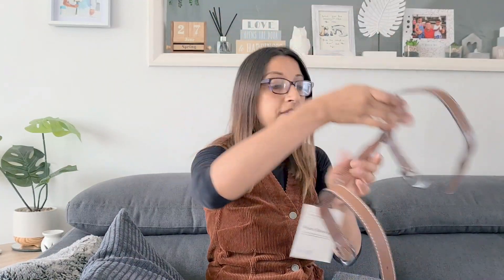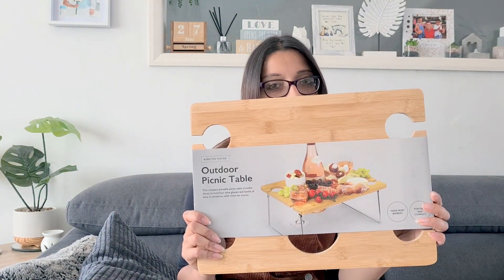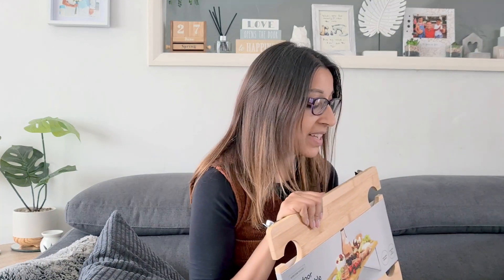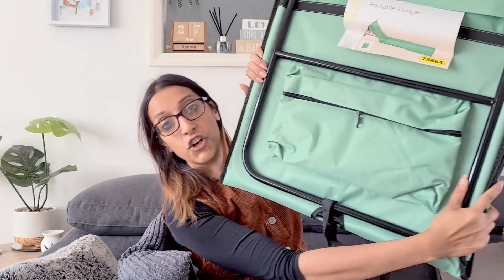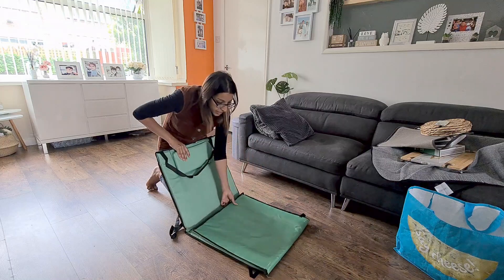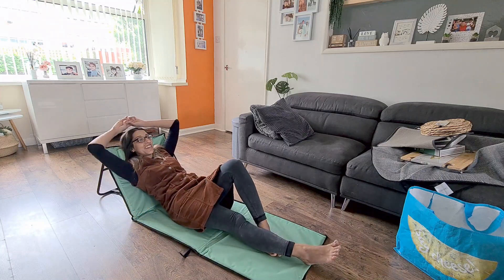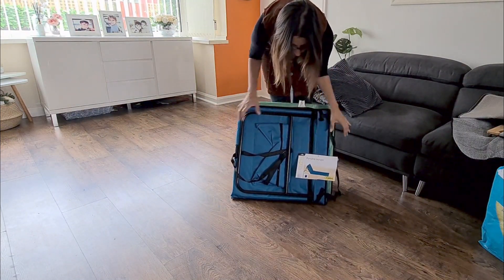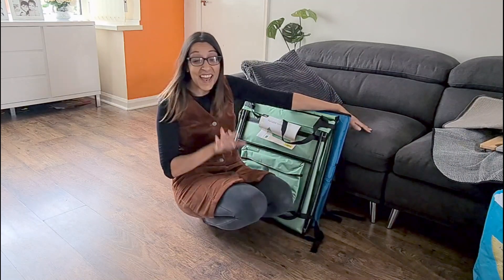Aldi Haul | Special Buys | Middle Aisle | Aldi New In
Check out my Aldi Summer Haul, new special buy items in the middle aisle this week.  I'm all set for picnics, cheese and wine, perfect for little dates with the hubby!